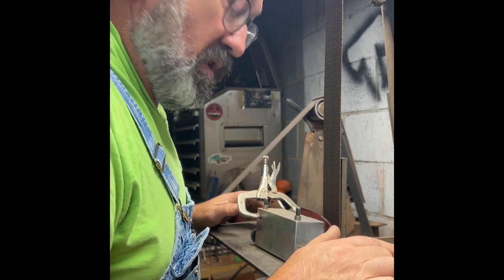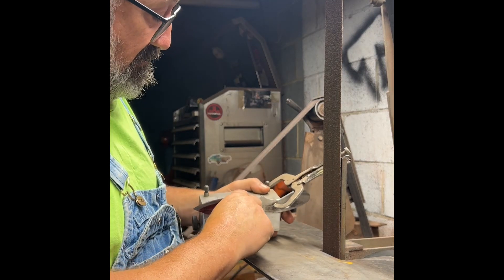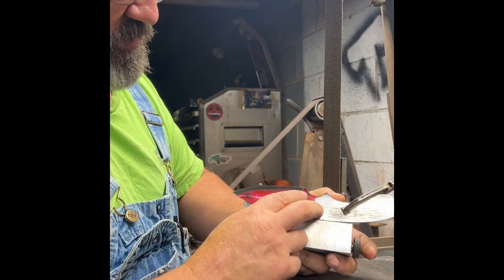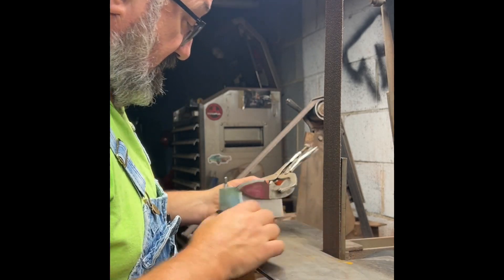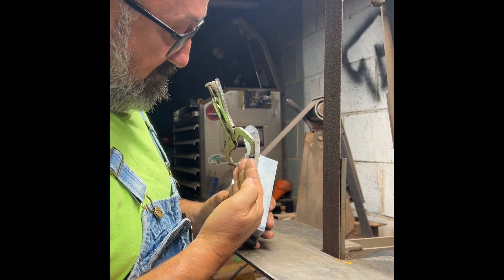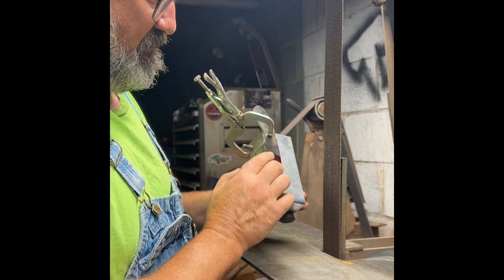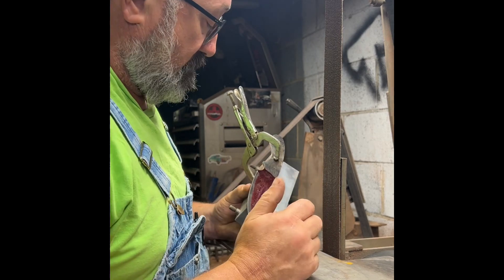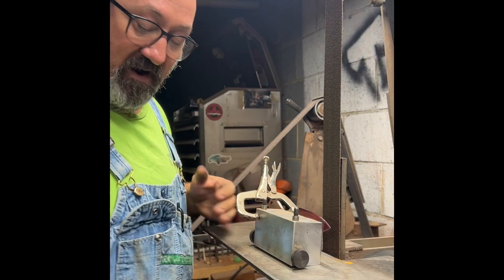Laminated chainsaw bars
Finding issues with using certain chainsaw bars